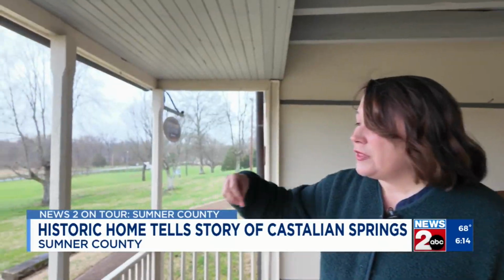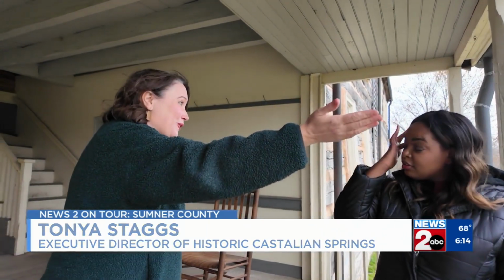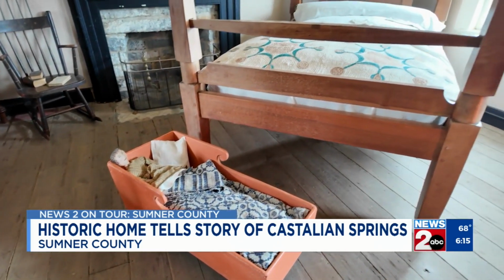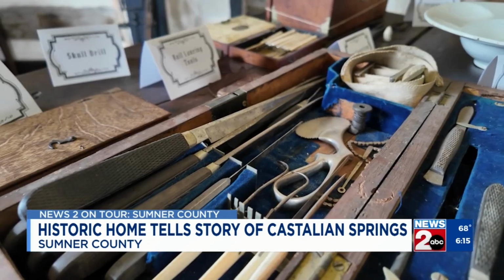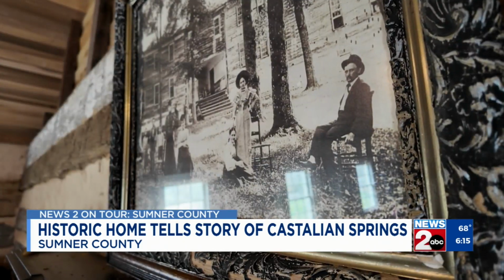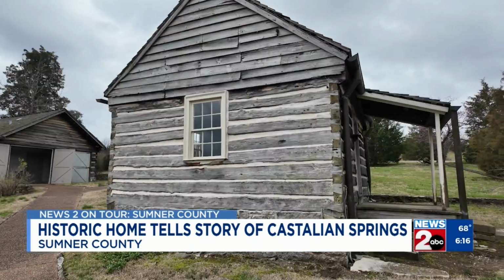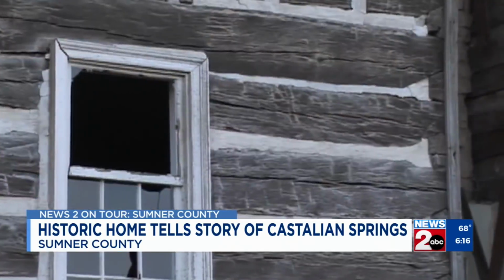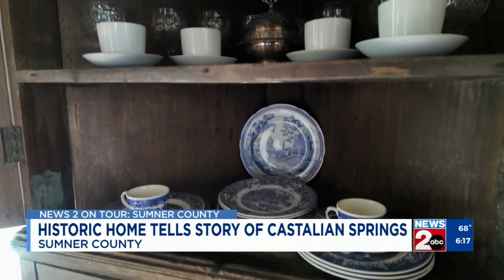Historic sites tell the story of Castalian Springs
Tornadoes nearly destroyed the historic homes, but they've been preserved and help tell the story of Castalian Springs' history.